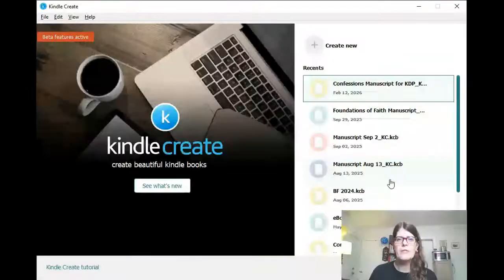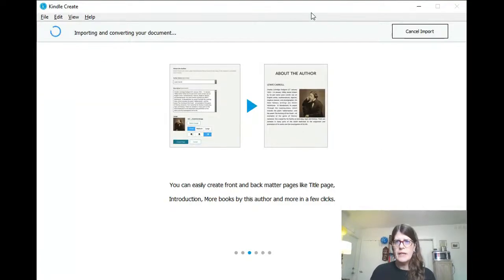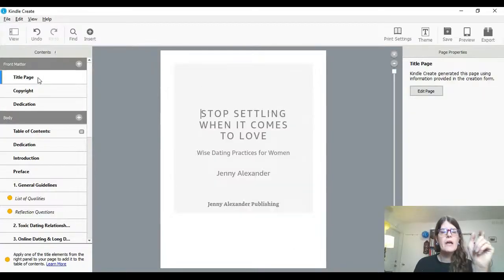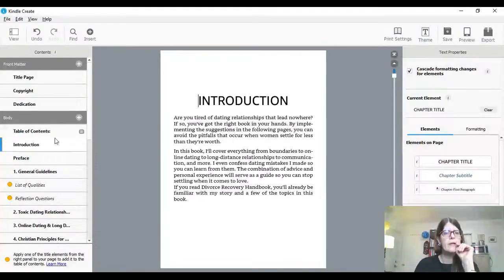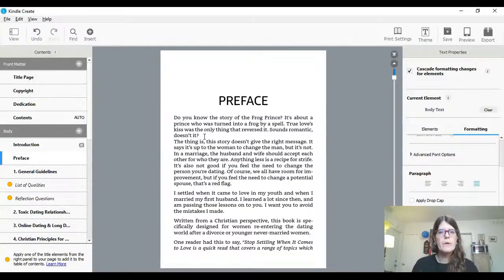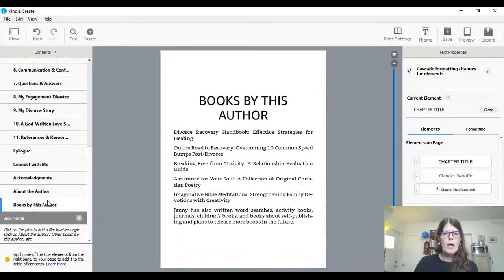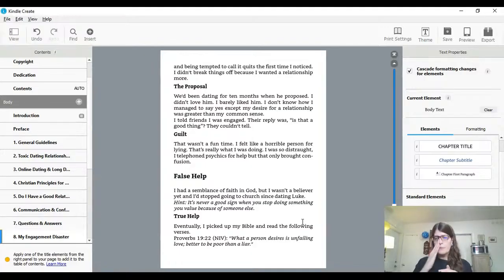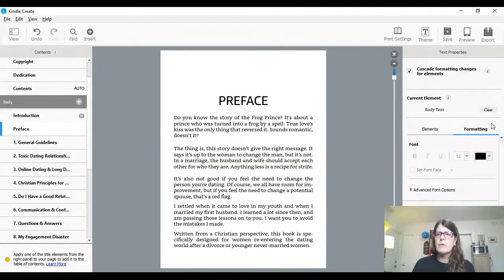Format Your eBook with Me: Kindle Create Tutorial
Join Jenny as she goes live to walk you step by step on how to use Kindle Create. After self-publishing many eBooks, she's learned how to use this program with ease. After watching this tutorial, you will, too!

Download Kindle Create for free here: